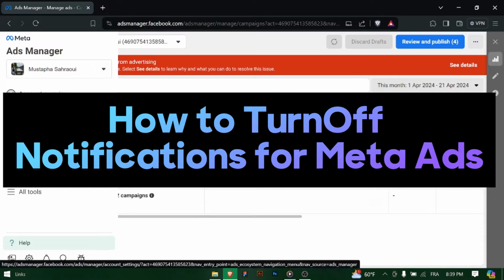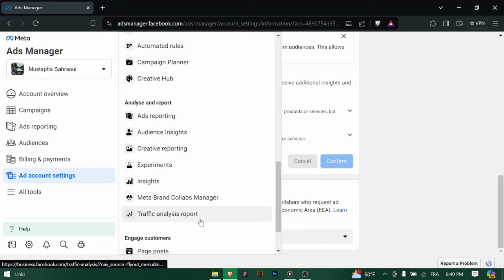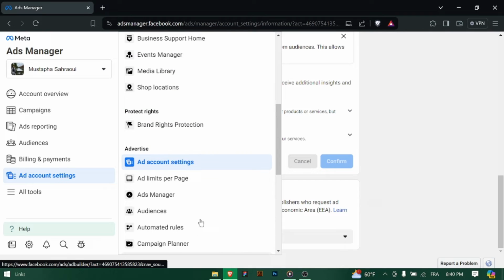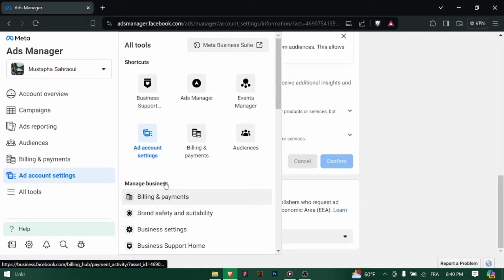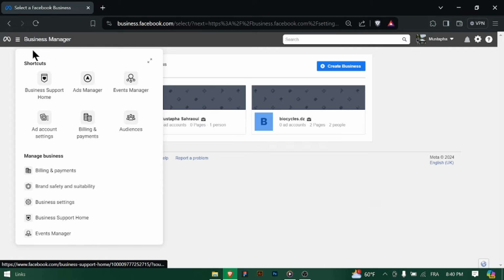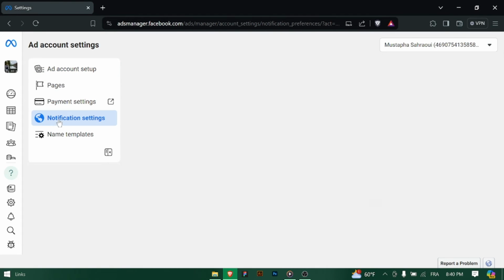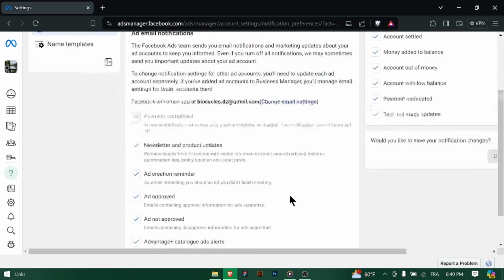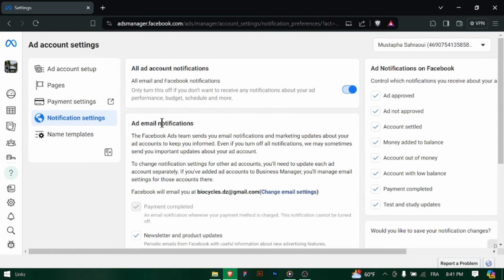How to Turn Off Notifications for Meta Ads [easy]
If you're receiving too many notifications from Meta Ads and want to minimize distractions, you can easily turn them off. Start by accessing your Facebook Business Manager account. Once logged in, navigate to the "Notifications" section in the settings menu. Here, you'll find various notification options related to your ad campaigns. Locate the notification settings specifically for Meta Ads and click on it. You'll see a list of notification types that you can customize. Simply toggle off the notifications you no longer wish to receive. Once you've made your changes, remember to save your settings. By turning off unnecessary notifications, you can focus on managing your ad campaigns more efficiently.